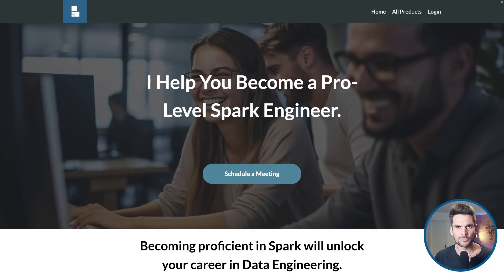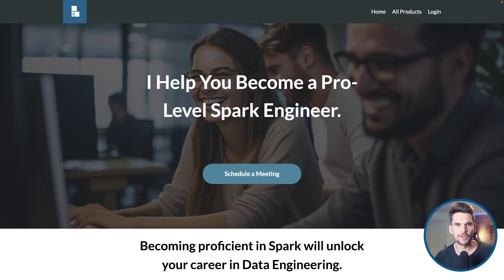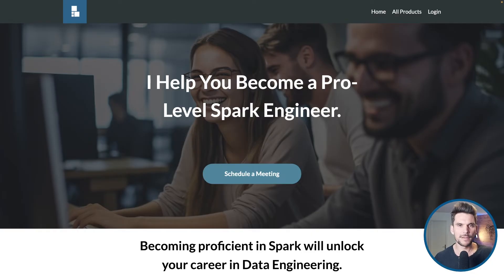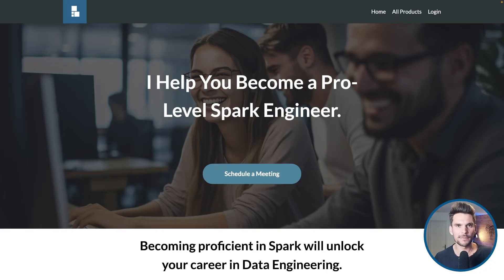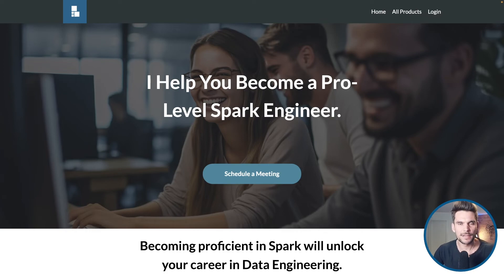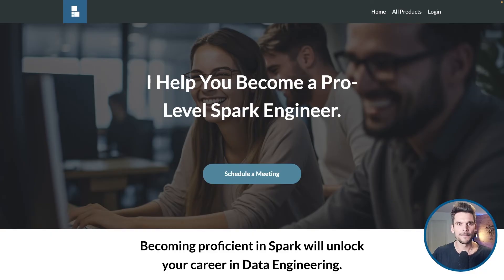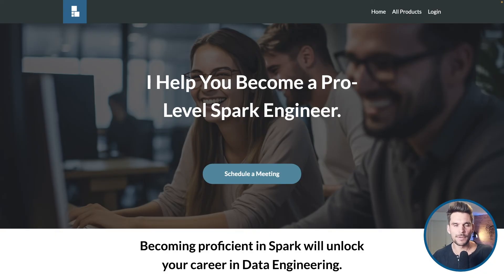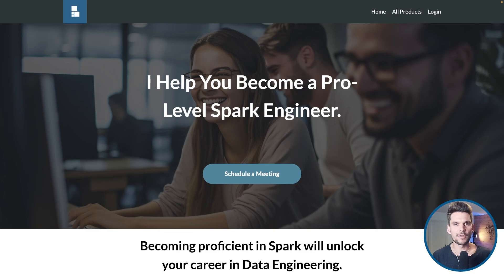Spark with Scala Course - Intro: Learning Spark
In this video course, I will help you to get started with Spark and Scala. We will implement a small Spark application using a publicly available dataset. I will show you how to use the SparkSQL API, read the documentation and how to write tests. Enjoy!